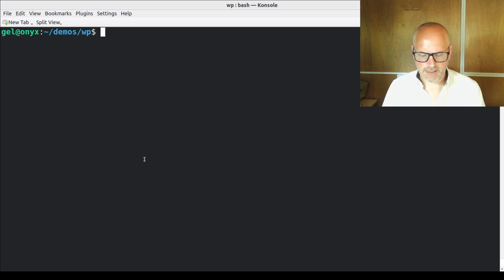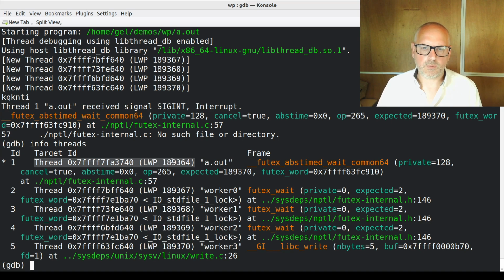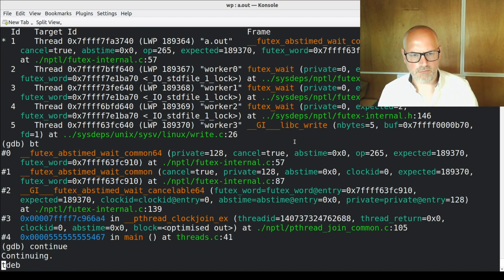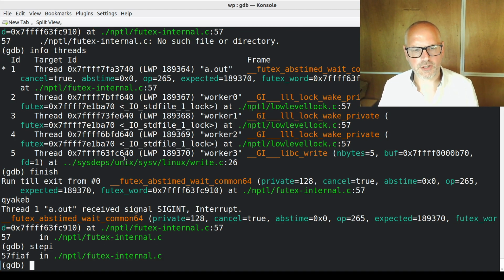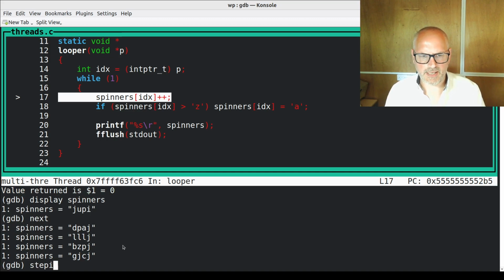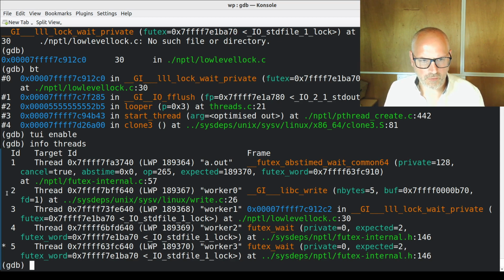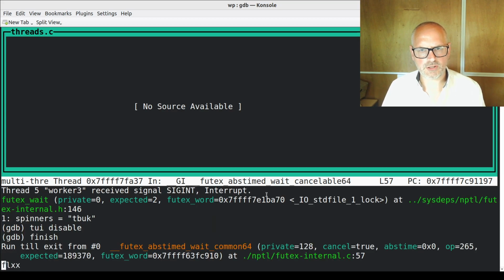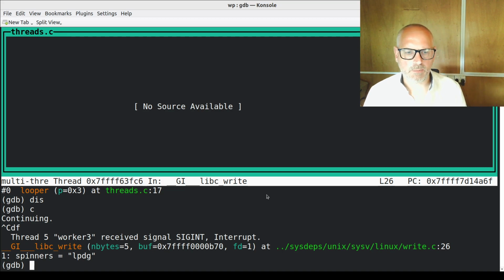Debugging multithreaded code with GDB: thread names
Threading bugs can be tricky to diagnose! Thankfully, GDB has some great functionality for helping to debug threads. In this tutorial, we’ll look at how to debug threads using GDB, along with some helpful examples.